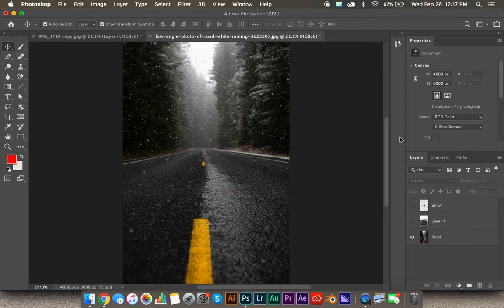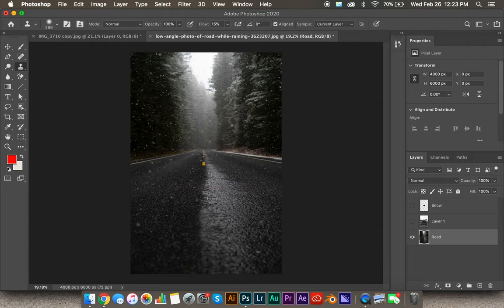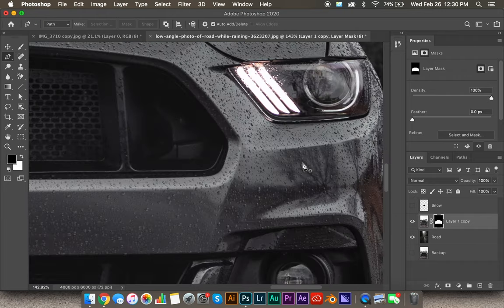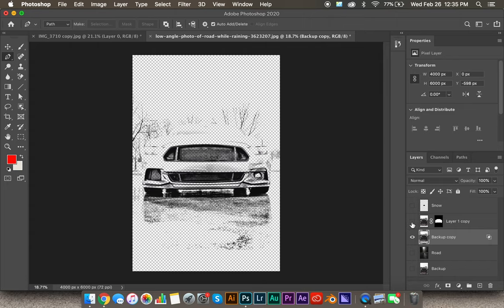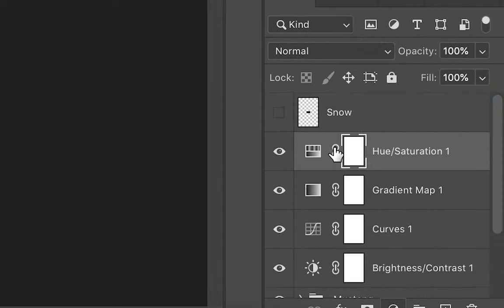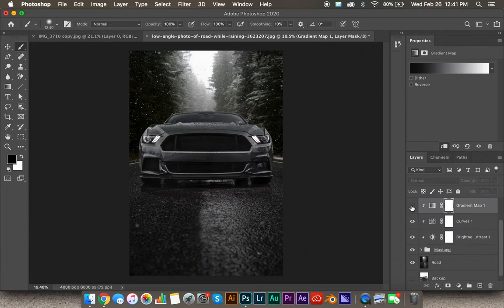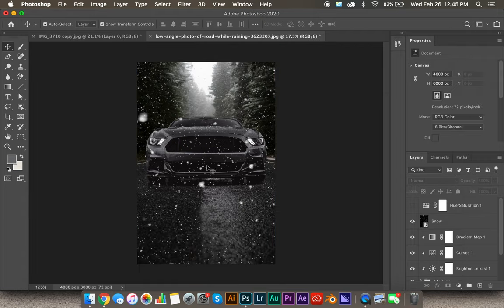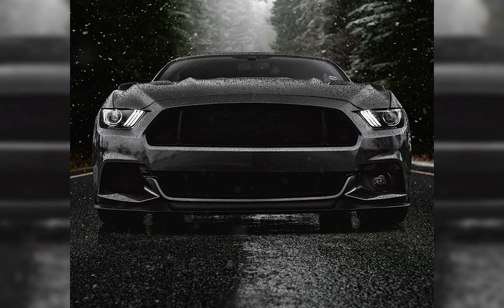Mustang Composite Tutorial | Adobe Photoshop 2020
Today we are going to take an image of a mustang and drop it into another background!